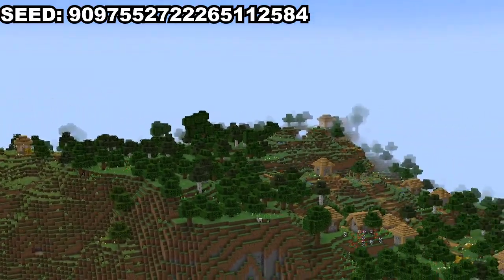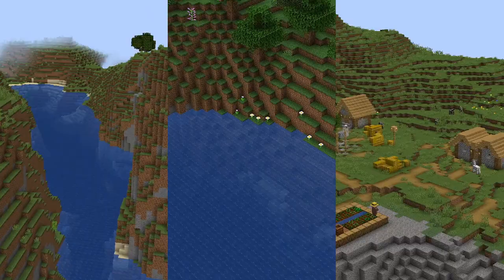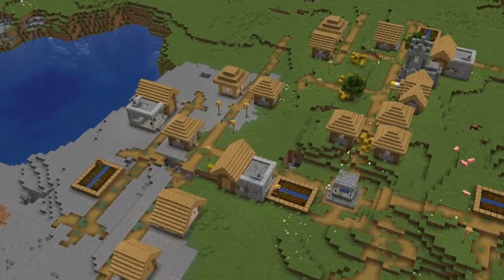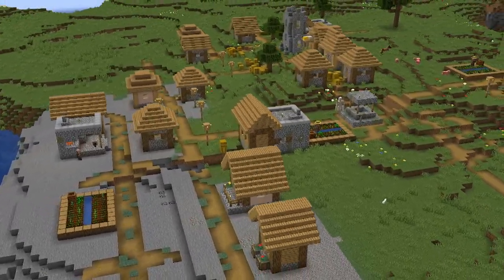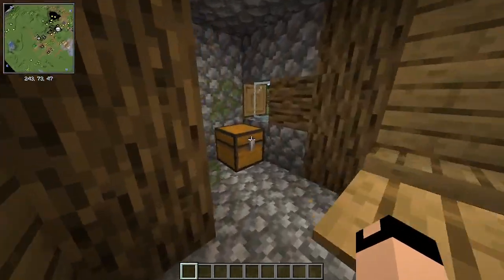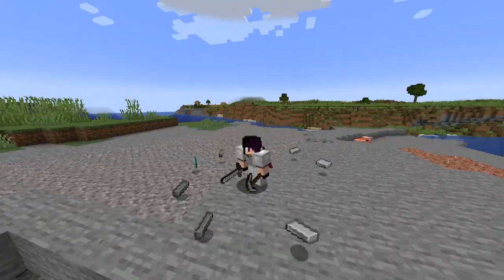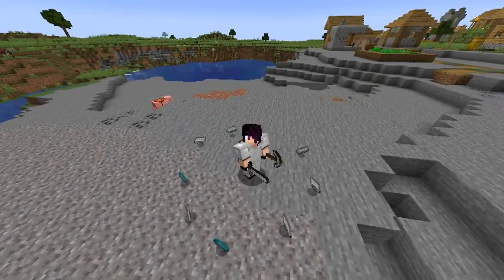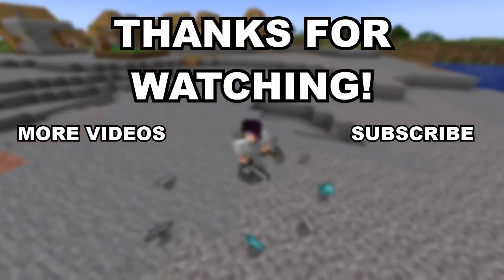RARE Minecraft 1.18 Village Seed WITH 3 BLACKSMITH [Java] (2022)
In this video, I will showcase a RARE Minecraft 1.18 Village Seed WITH 3 BLACKSMITH!

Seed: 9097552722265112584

Start your Minecraft adventure with diamonds, iron, armor and tools!